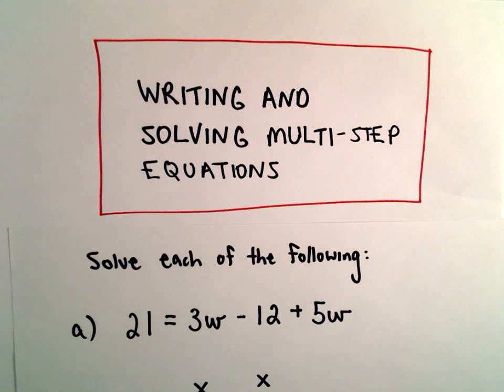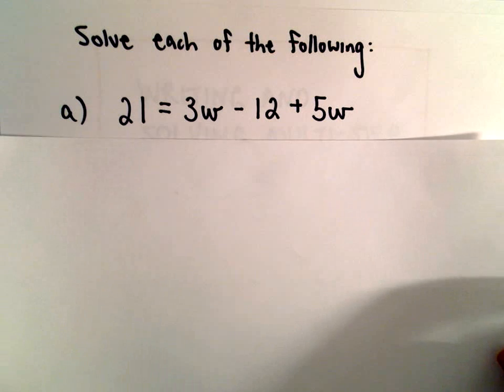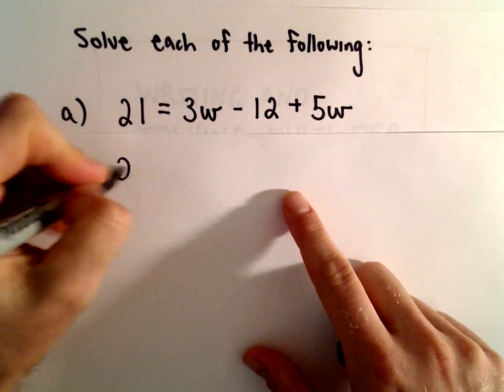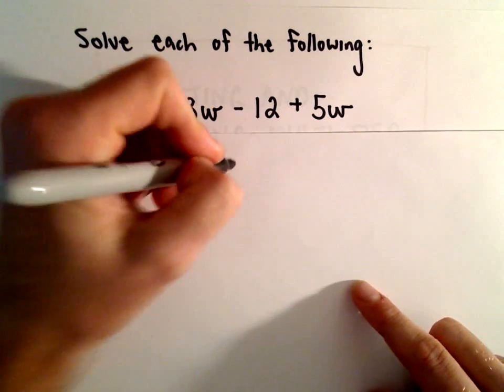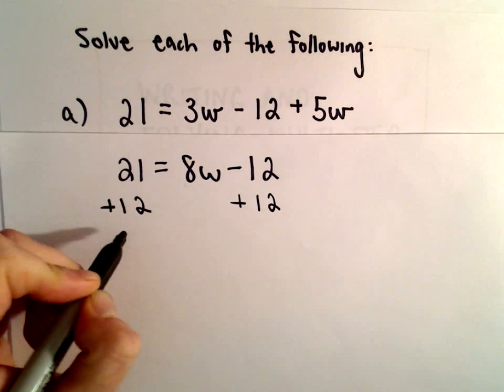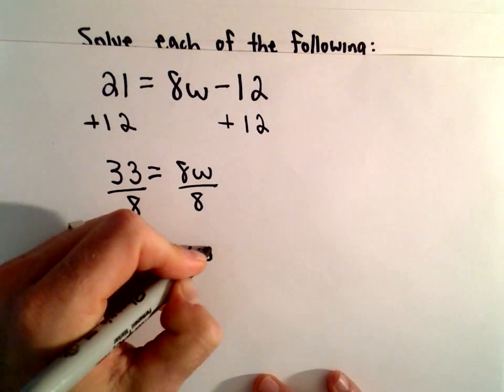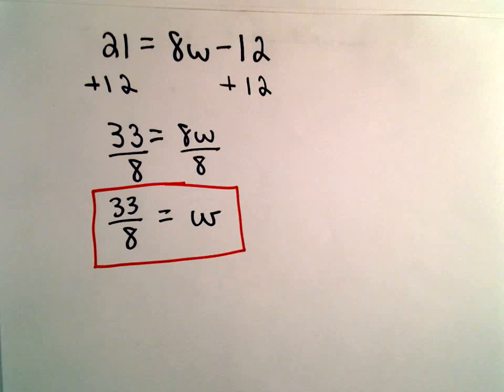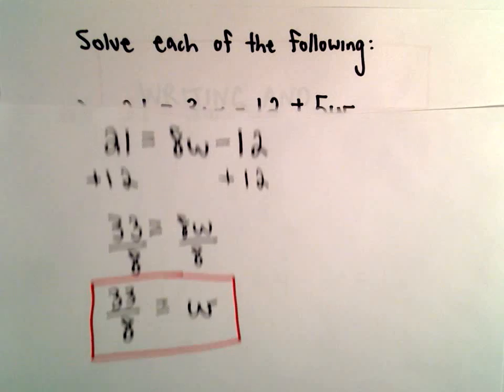Solving Multi - Step Linear Equations